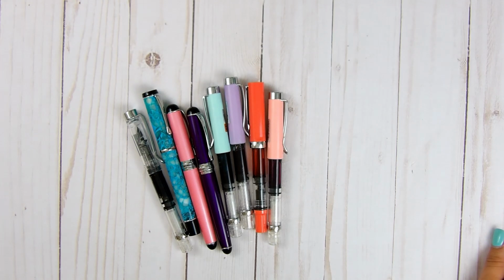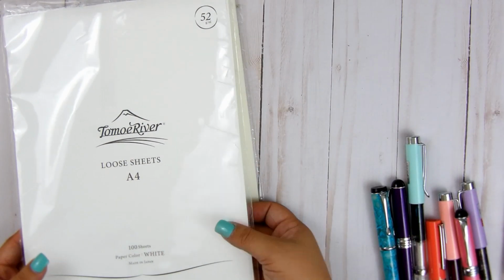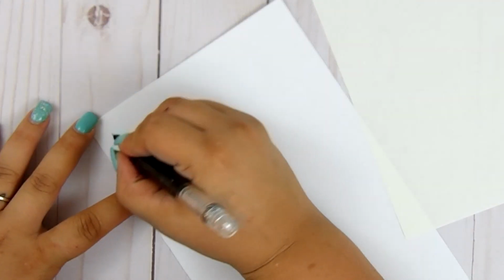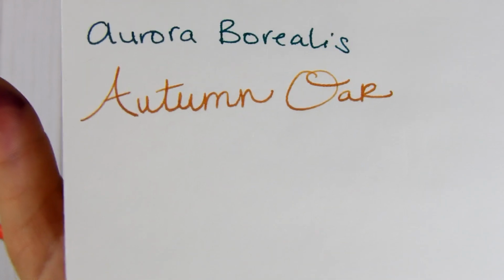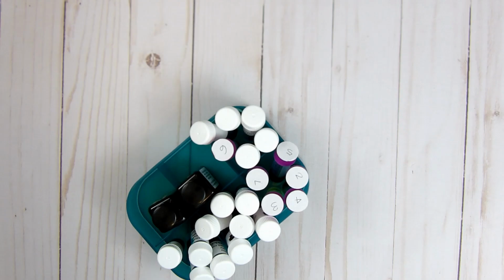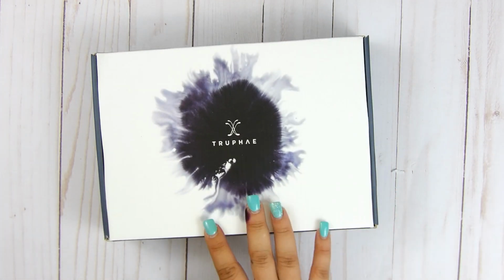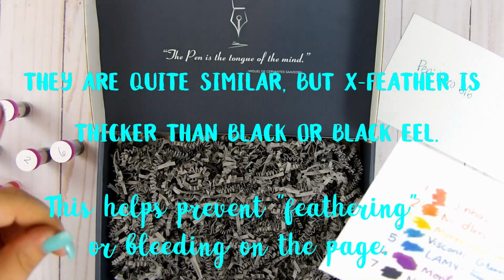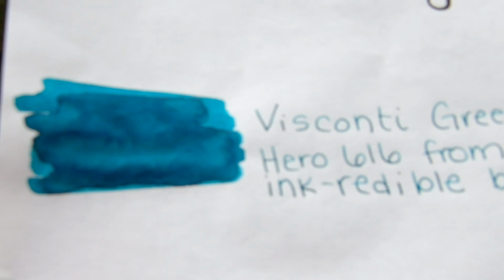My Fountain Pen Collection and an INKCREDIBLE unboxing!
I recieved this month's Inkcredible box and it made me think, why not share that and my little fountain pen collection with all of you?! So here we go! Please forgive all the mess in this video, I was really tired!

Everything I mentioned/ showed in this video:

Wing Sung 3009 Piston Fountain Pen
Jinhao x750 pen set
Tomoe River FP Loose Sheets
Noodler's Bulletproof Black ink
Diamine Aurora Borealis
Diamine Autumn Oak